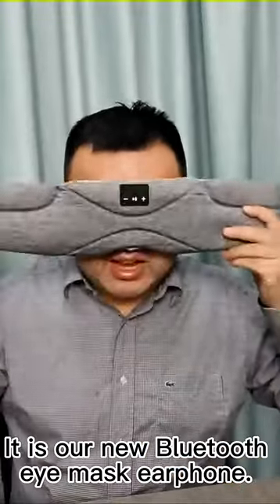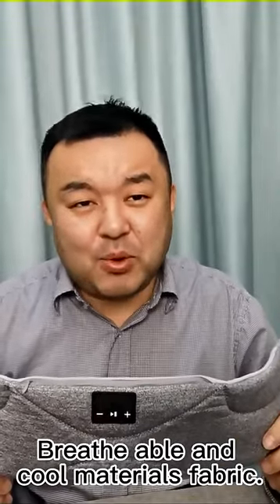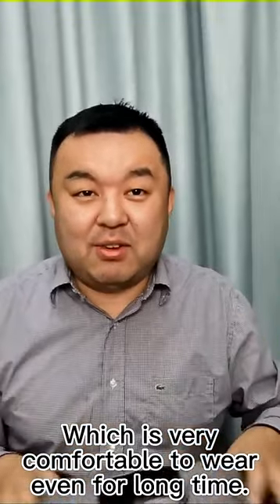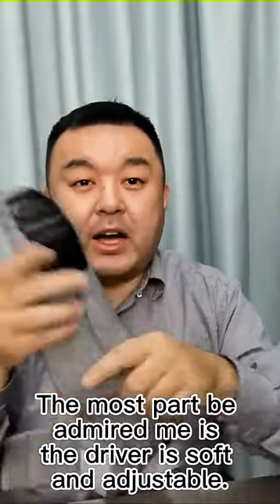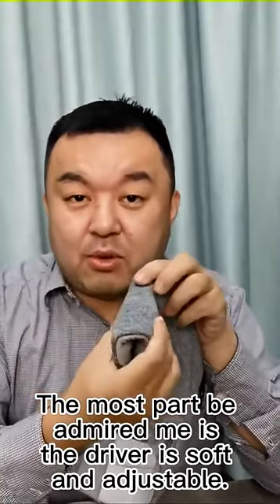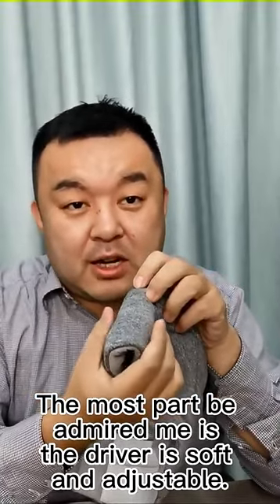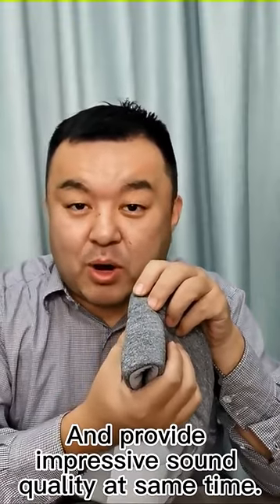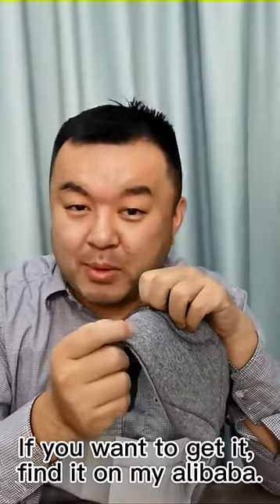Cotton Sleeping Eye Mask, Eye Mask for Sleeping Mask Music Sleeping Headphones for Side Sleepers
Combined with Bluetooth Headphone, enjoy music while sleeping. Built-in microphone, pick up calls directly and hands free talking. Ultra-Thin speakers with excellent stereo sound quality. Headphones are removeable, convenient for eye mask washing. Smart roll-up design